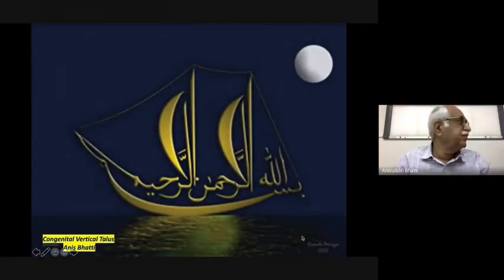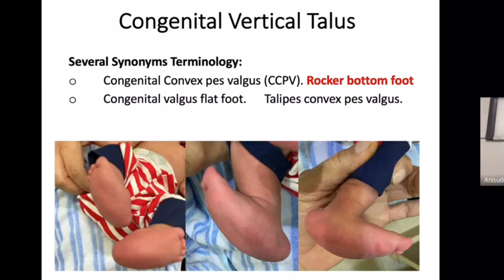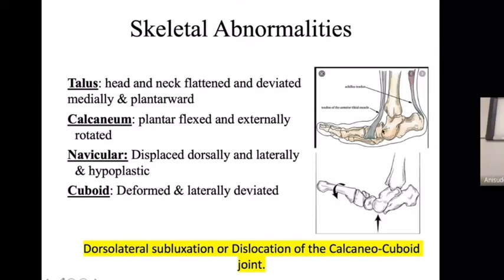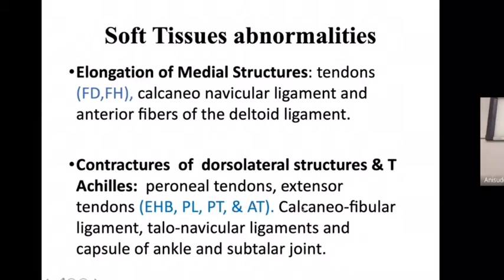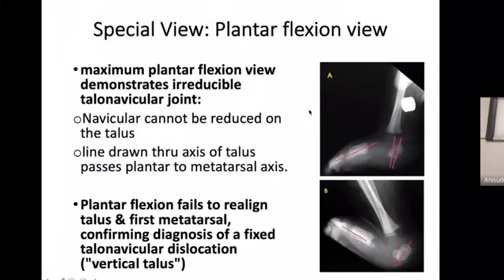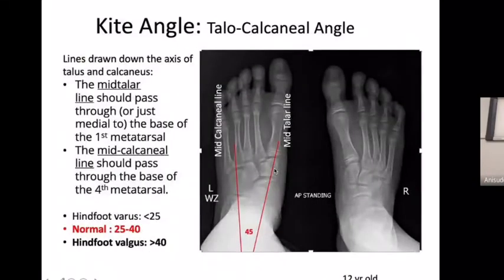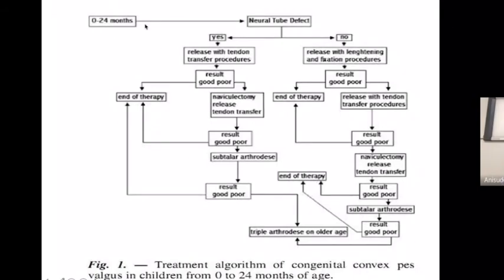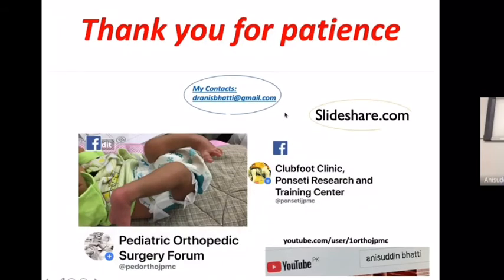Congenital Vertical Talus In-Depth Lecture on Patho-Anatomy, Presentation, Radiology and Management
In-deth online lecture on Congenital Vertical Talus By Prof. Anisuddin Bhatti
Conducted live online On 13th, August, 2021
Dr. Ziauddin Orthopedic Webinar Series.
Detailed discussion on
- Patho-anatomy
- Clinical Presentation
- Radiologic Evaluation, and
- Treatment modalities
of congenital vertical talus for orthopaedic resident trainees.
Along with discussion and case examples.

Prof. Anisuddin Bhatti is Prof. of Orthopedic Surgery and Pediatric Orthopedics at Dr. Ziauddin University .

Check playlists for lectures on various peadeatric orthopedic Problems conducted by prof. Anisuddin Bhatti including Developement Dysplasia of Hip, Clubfoot , Cerebral palsy , leg - calve - perthes disease.